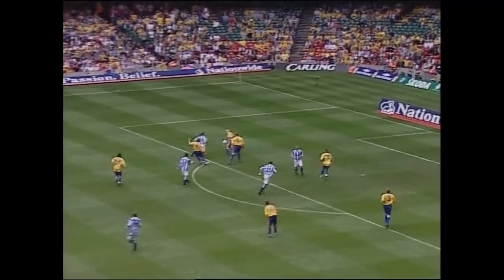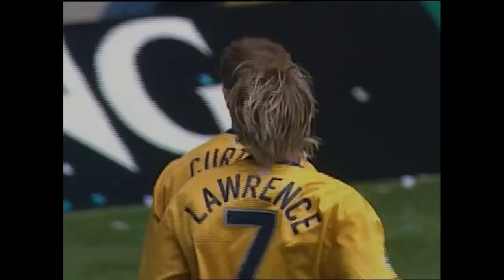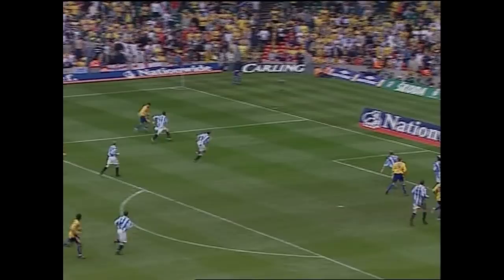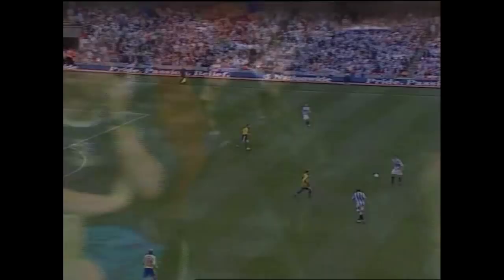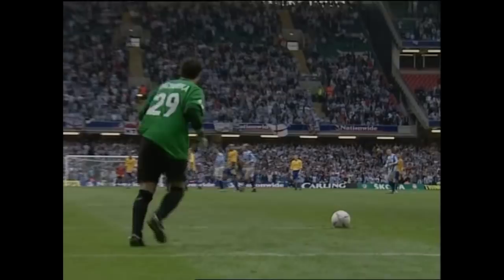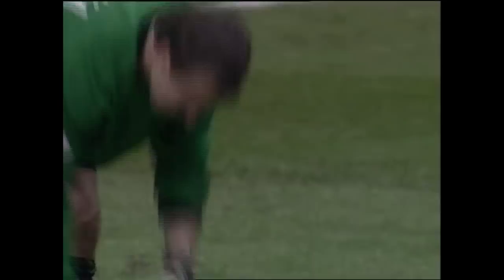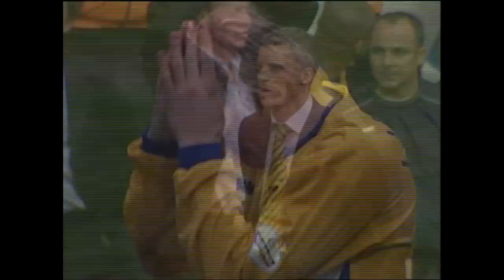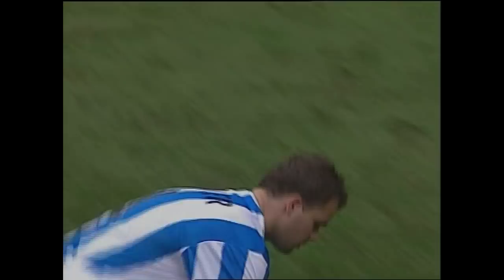FLASHBACK: Town's 2004 Play-Off Final win at the Millennium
Penalties, anyone? Relive Huddersfield Town's Division Three Play-Off Final win over Mansfield Town in Cardiff, secured through Lee Fowler's famous winning penalty in the dramatic shootout.